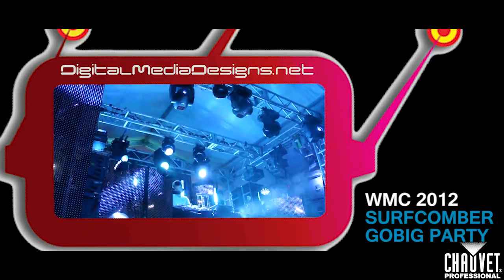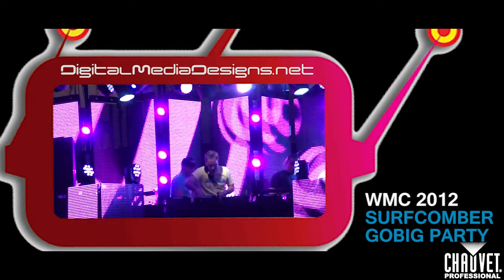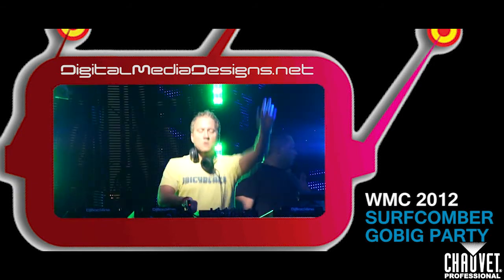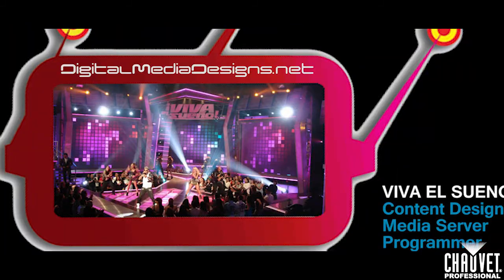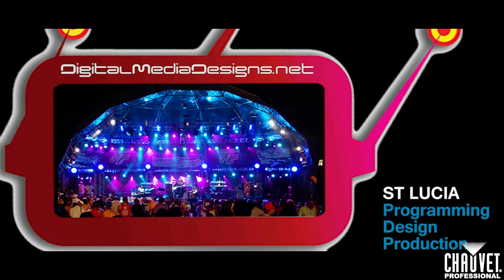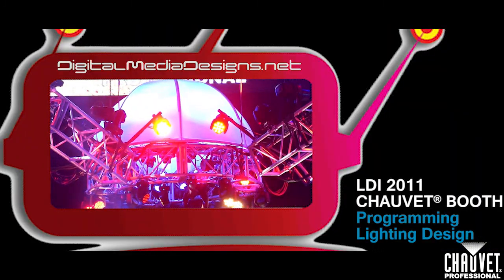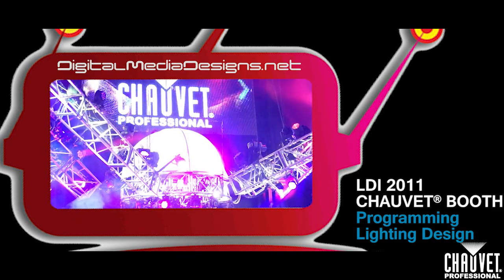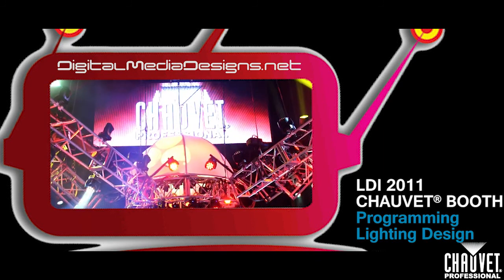Take 5 - PART 1 OF 2 with Scott Chmielewski - by CHAUVET Professional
CHAUVET® sits down with Scott Chmielewski for a one-on-one interview about lighting and video technologies.

Scott Chmielewski is President of Digital Media Designs and a highly innovative lighting designer and media system programmer.  Having worked on some of the largest projects in the industry, including the 2008 summer Olympics, Scott and his team are constantly in use of the most cutting edge entertainment technologies.  Scott is a rare designer that can provide the entire solution from concept, design and complete implementation of any large scale show or event.